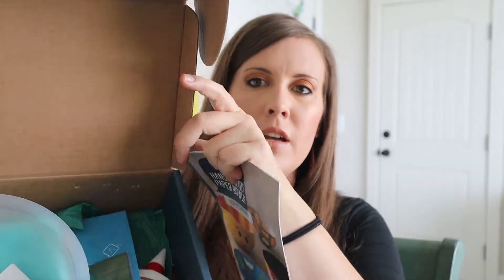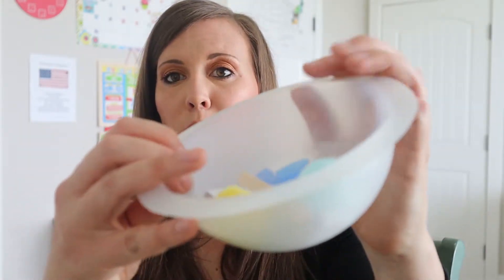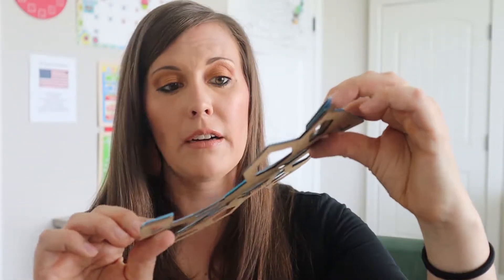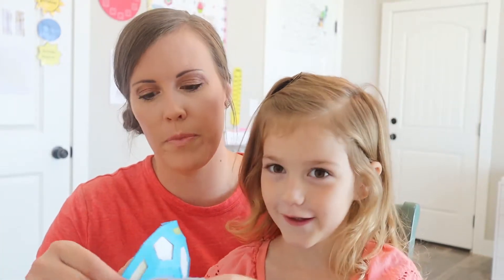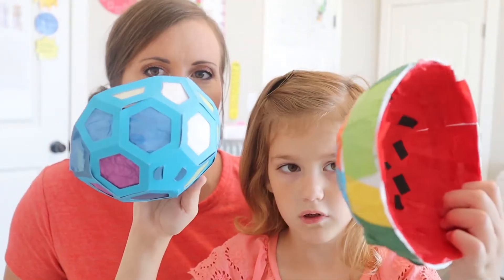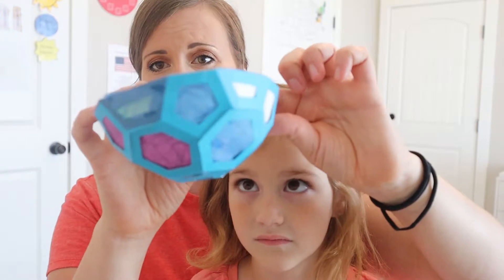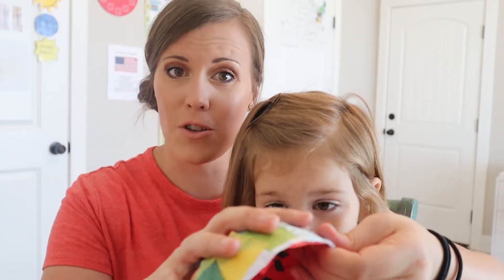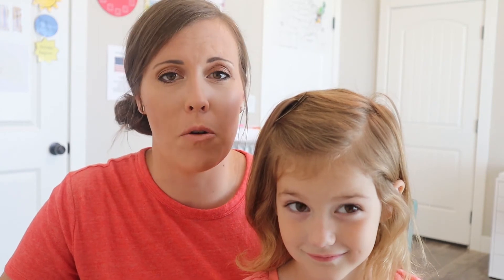Unboxing Doodle Crate August 2019 - Handcrafted Paper Bowls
Hi friends, today I am sharing an unboxing of the August 2019 Doodle Crate from Kiwico. We really loved this months crate. It was a lot of fun. The Doodle Crate is a monthly STEAM box for 9-16 year olds, but my 6 year old can usually do them with minimal help.  These boxes encourage kids to be creative, teach them how to read and follow instructions, and provide a little break for a busy homeschooling mom.